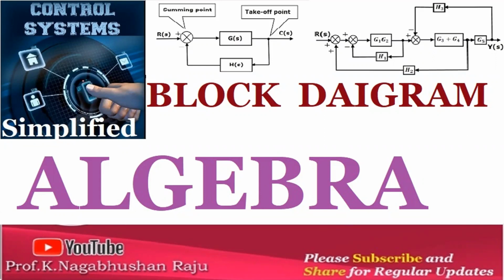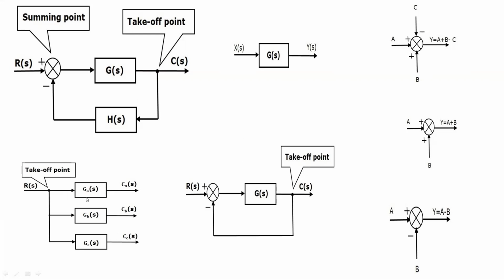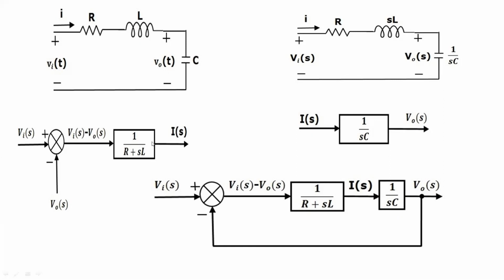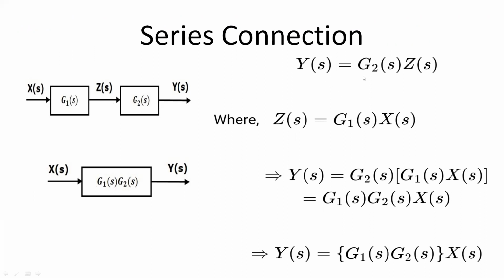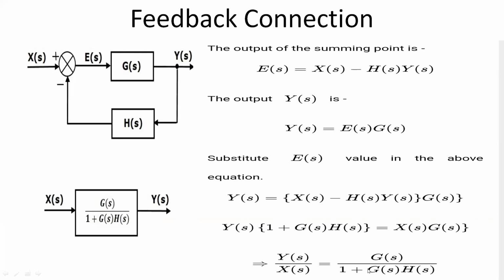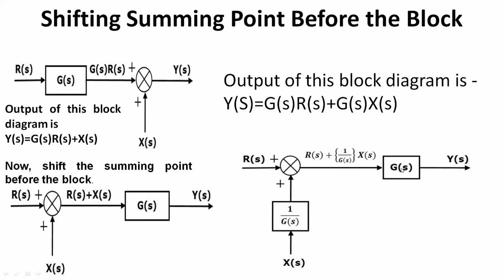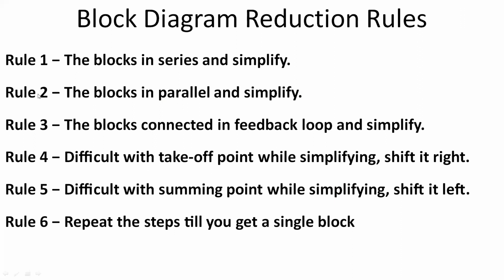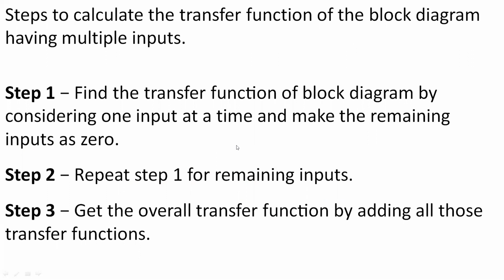Block Diagram Algebra | Reduction Procedure | Control Systems Symplified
Block Diagram Algebra including the reduction process is explained in detail as a series of short videos on Control Systems Symplified which are useful for any engineering graduates.